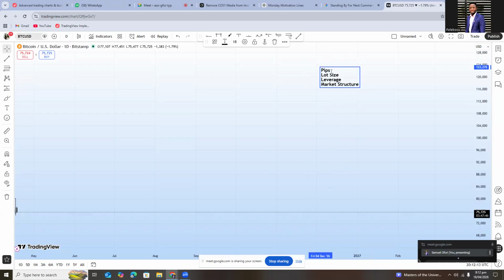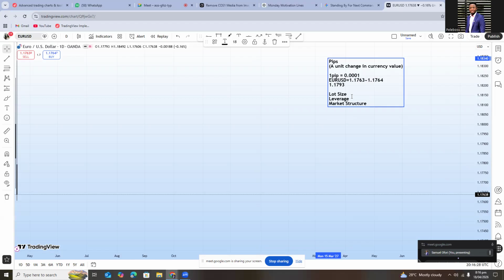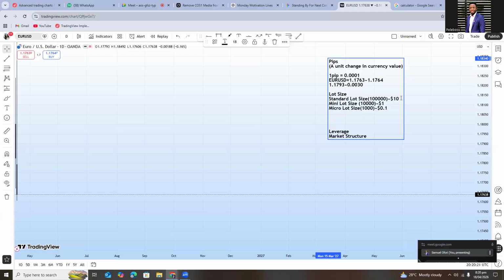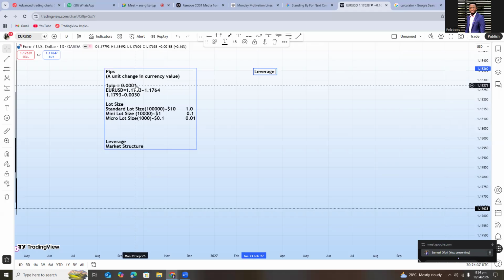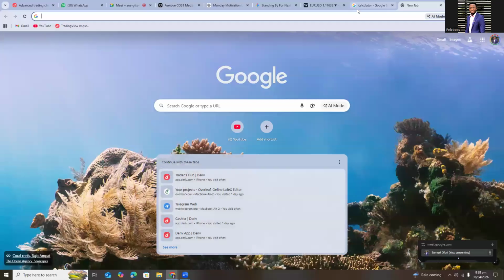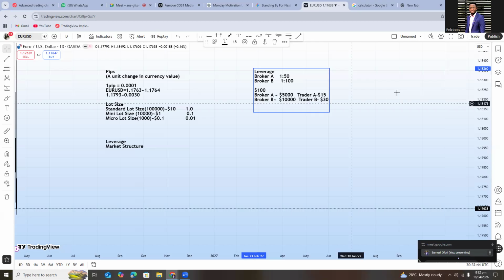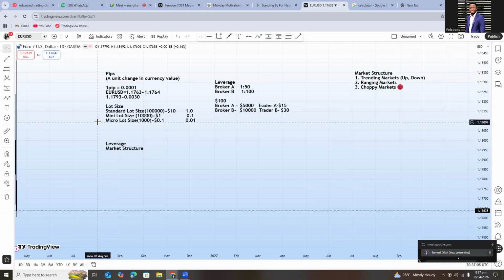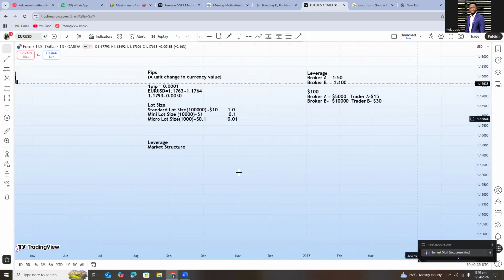Forex Basics Explained: Pips, Lot Sizes, Leverage and Market Structure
In this video, we break down four core concepts every trader must understand before placing a trade, pips, lot sizes, leverage, and market structure.

If you’ve ever been confused about how profits are calculated or why price moves the way it does, this lesson clears it up in simple terms.

What you’ll learn:

* What pips are and how they measure price movement
* Lot sizes and how they affect your position size and risk
* How leverage works and the real impact it has on your account
* Market structure, trends, higher highs, lower lows, and how to read direction

This is not theory for the sake of it. These are the basics that directly affect your entries, exits, and risk management.

Understanding these concepts will help you avoid common beginner mistakes and trade with more control.

**Next Step:**
In the next video, we go deeper into entries and how to time the market using structure.